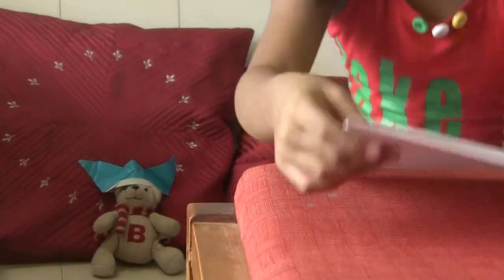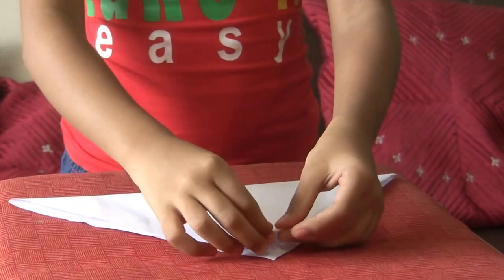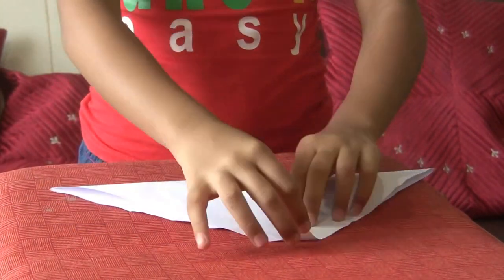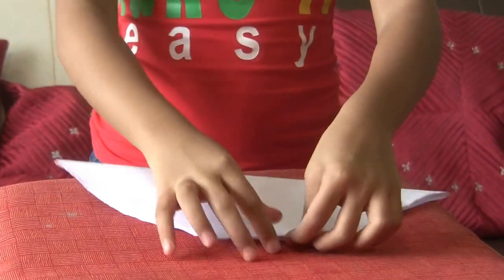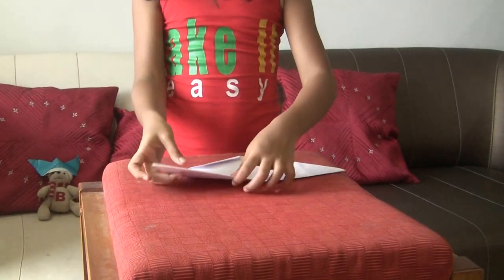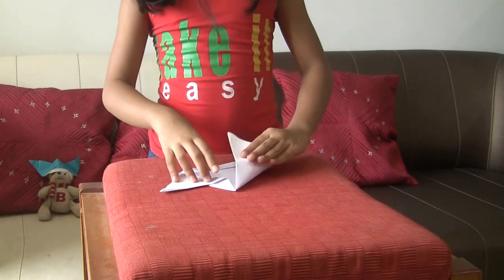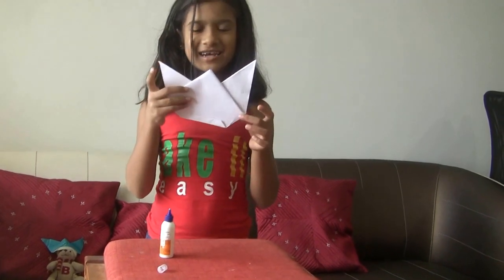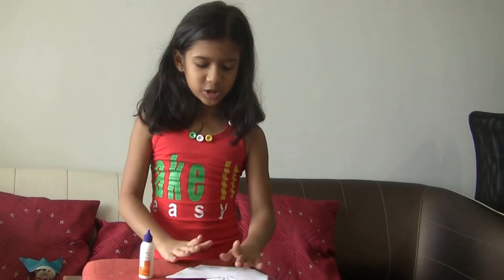SchoolCircuit Miss Maker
SchoolCircuit's Miss Maker (Eva) shows how to make a cap with paper. Show it to your kid. After all a kid can understand a kid's language :)